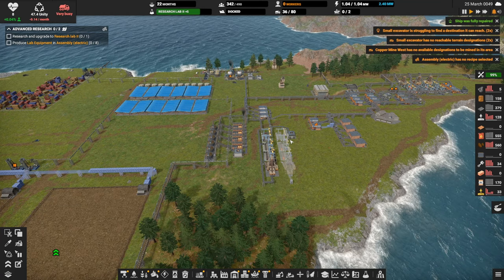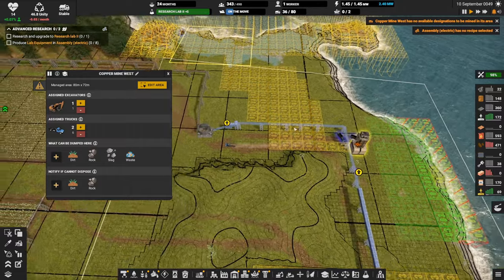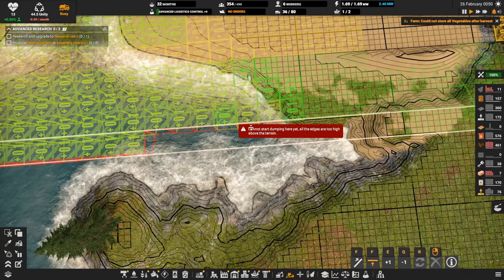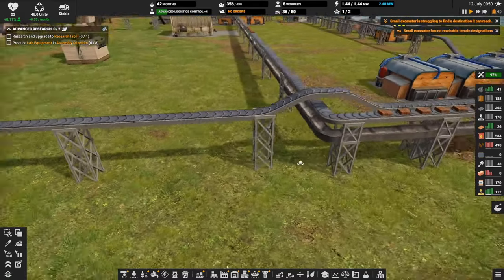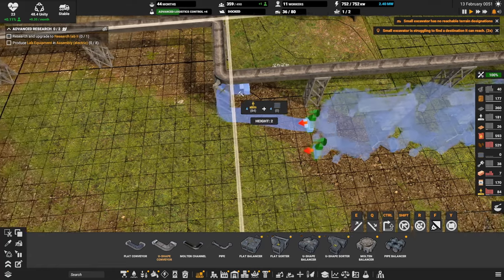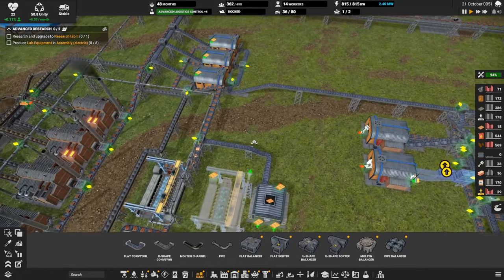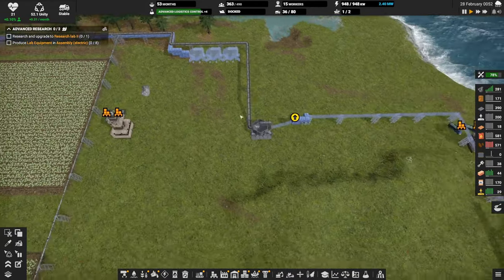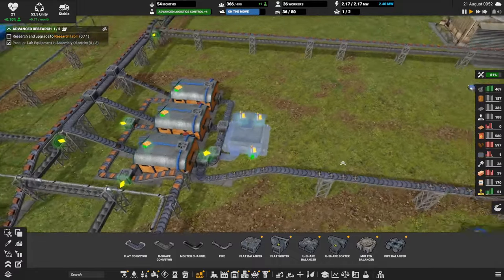More and more Conveyors! Let's Play Captain of Industry s06 e11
Let's get cracking on Season 6! 😺

Map: Insula Mortis